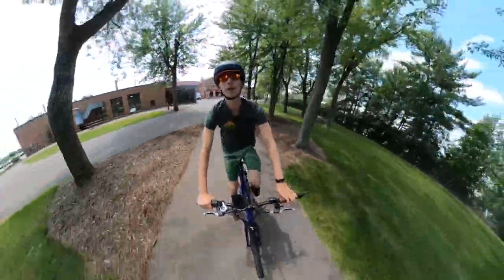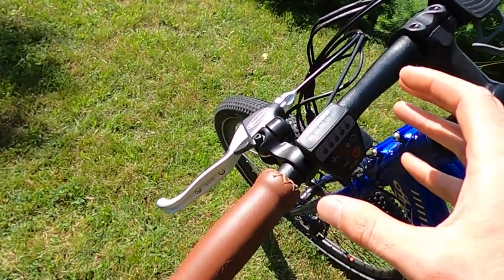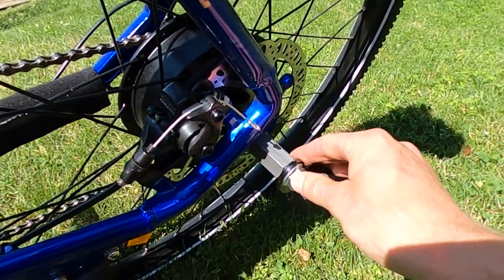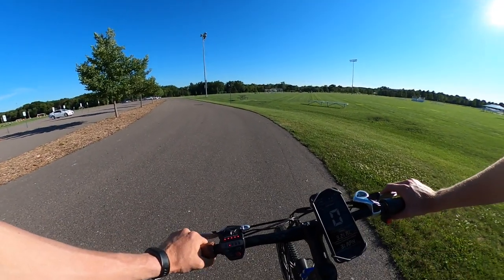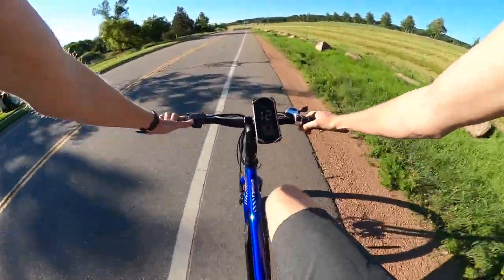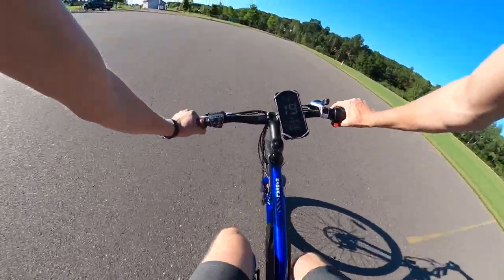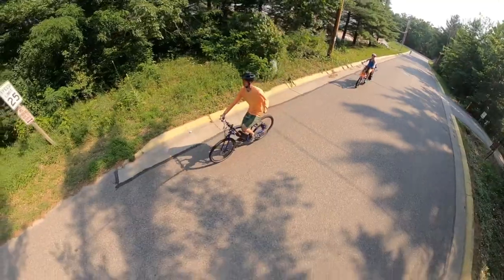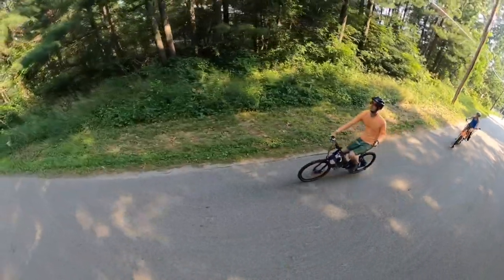Affordable Yet Surprisingly Powerful Ebike | Ariel Rider Rideal Review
0:00 - Close-up shots
0:56 - Free way to support the channel
1:26  - Walkaround and components
10:47 - Throttle only test and riding with pedal assist
16:57 - Large hill climb test
22:17 - Riding footage and my take on the Ariel Rider Rideal